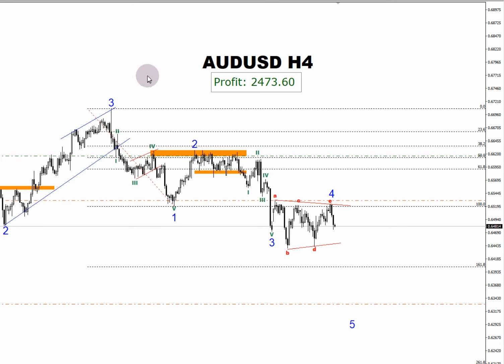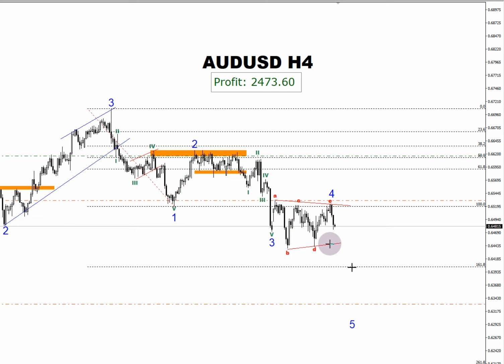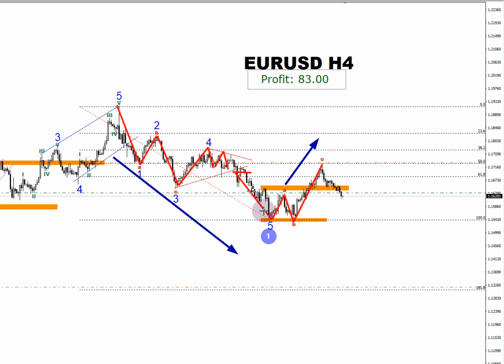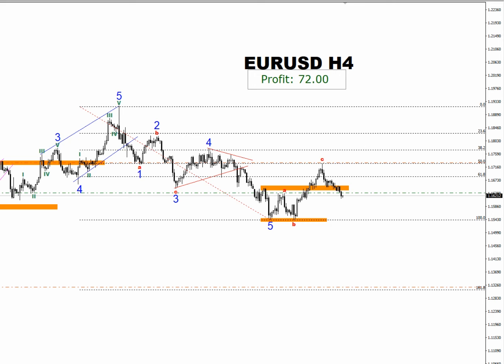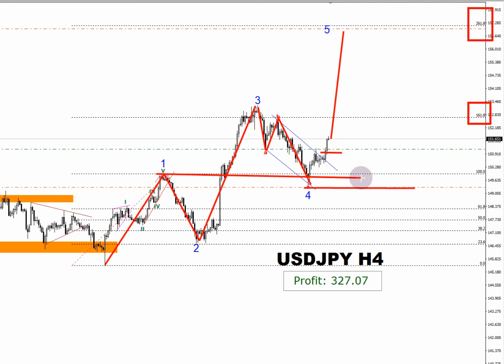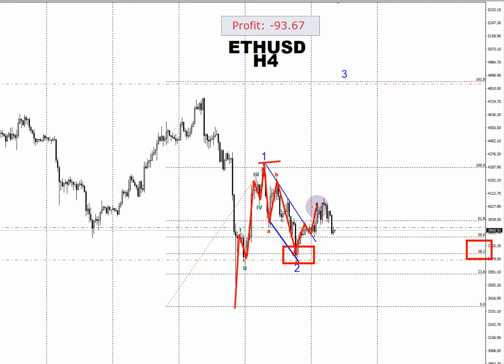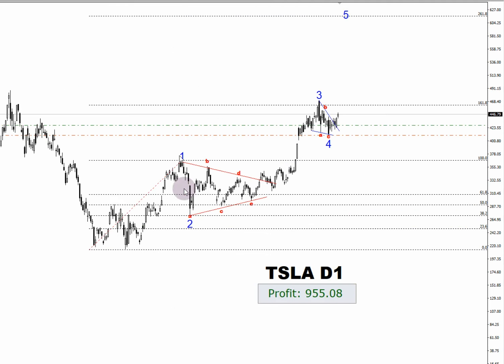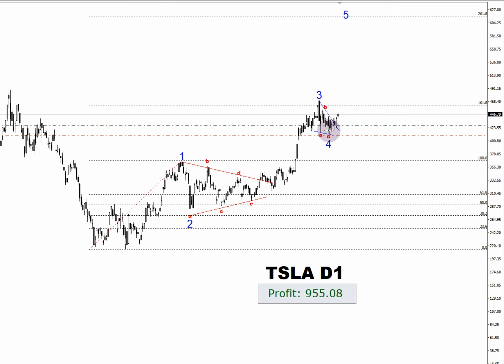Wave analysis October 21